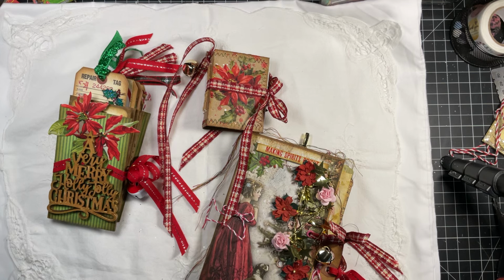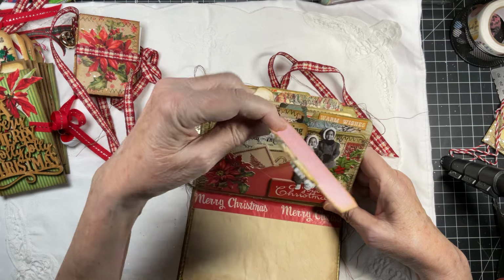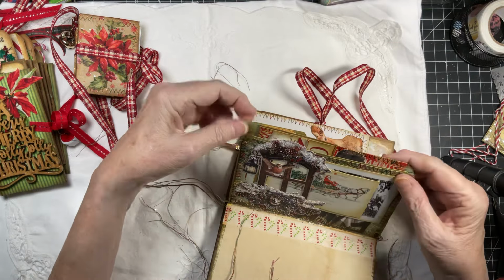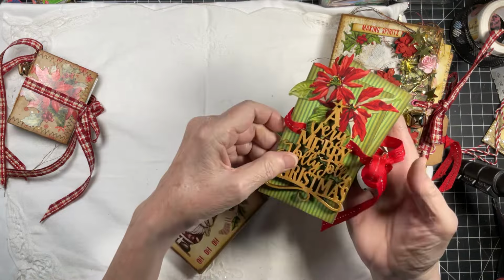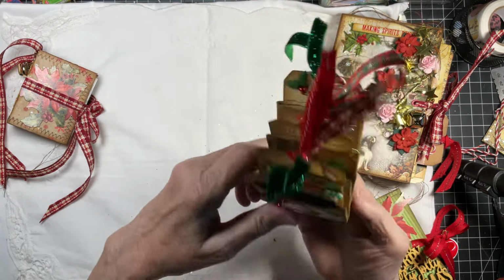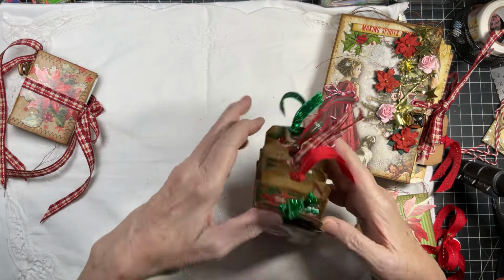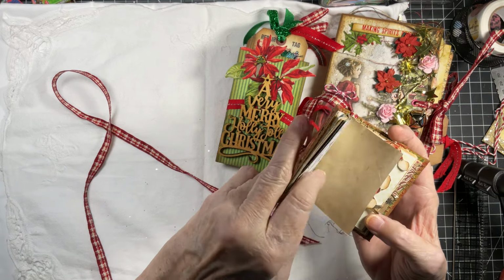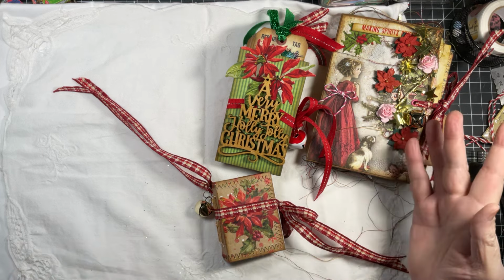New Etsy Shop Share~ File Folder Journal, Gnome Tag Book and Christmas Ornament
.,Sharing with you today three new creations. One is the file folder we did together. The second is the Monday coming Challenge and the third is a Christmas Ornament. Enjoy them,
Here is Christina's Etsy Shop
My Etsy Shop

Amazon Favorite Products:
Velcro Dots

Christmas Tree Wood Craft Shape

Christmas Wood Craft Bell

The closest I could get to JAR Tags

Lay A Way Envelopes

Seed Envelopes

Tim Holtz Sanding Disks

B6000 Jewelry Glue

Tim Holtz Hardware Heads

Tim Holtz Mini Stencil Chips

Tim Holtz Idea-Ology Paper Dolls Poses, Photo booth (2024), Optic Frames, Camera Storage Pocket, May 24 Release, Bundle of 4 Items

Sizzix Thinlits Die - Perspective Moth by Tim Holtz, 665434

Bundle Idea-Ology - Tim Holtz - Sticker Book Postmarked th94387 and Collage Strips Large th94367 - - May 2024 Release

Tim Holtz Idea-Ology Layers Photo Studio, Layer Frames Montage Camera Storage Pocket, May 24 Release, Bundle of 3 Items

Tim Holtz - Advantus Idea-Ology Chipboard Quote Chips 48/Pkg-Labels Art Craft, Multi

12 Pcs 1 Ounce Needle Tip Glue Bottle 30ml Plastic Dropper Bottles for Small Gluing Projects, Paper Quilling DIY Craft, Acrylic Painting, White Lid